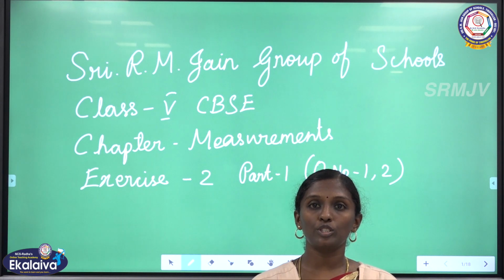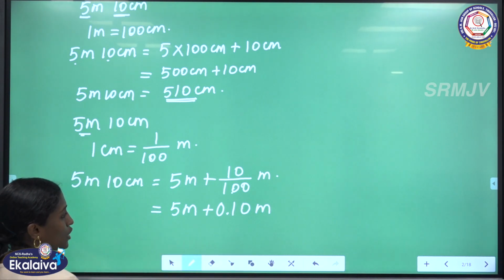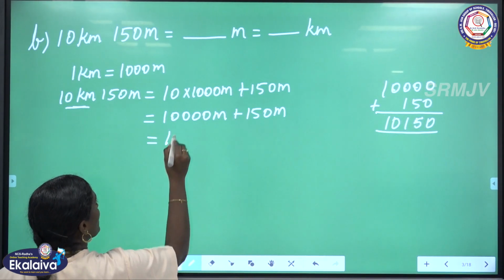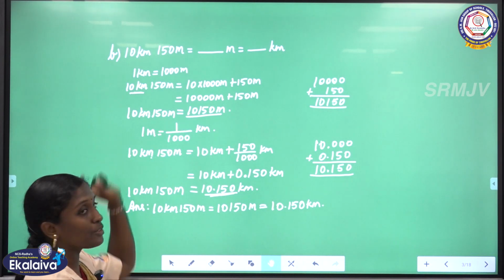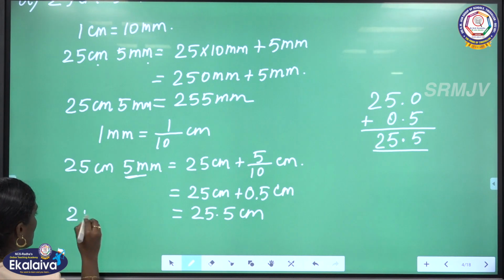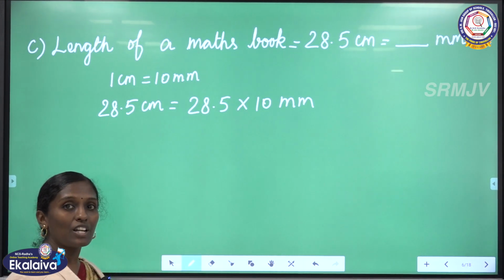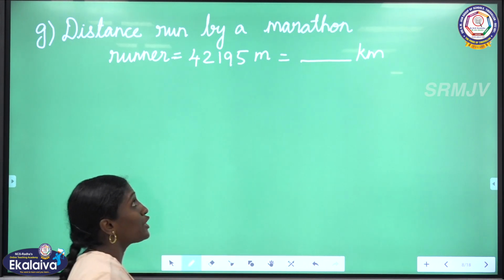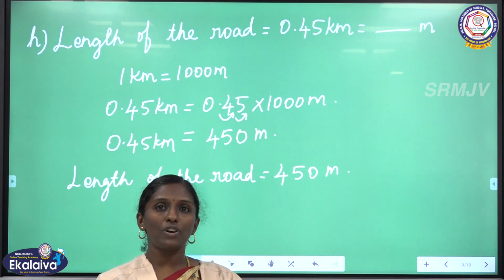CBSE-Class V-Maths-Measurements-Exercise-2 Part 1(Q.No 1,2)